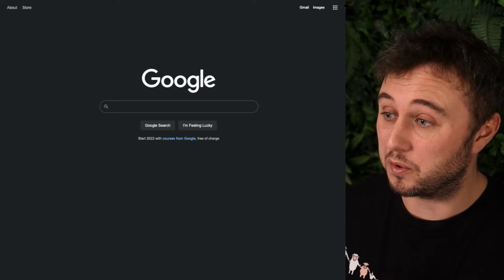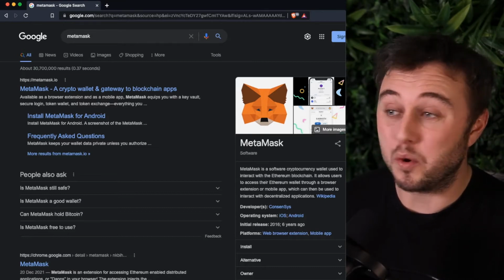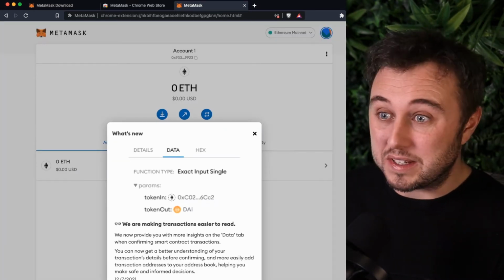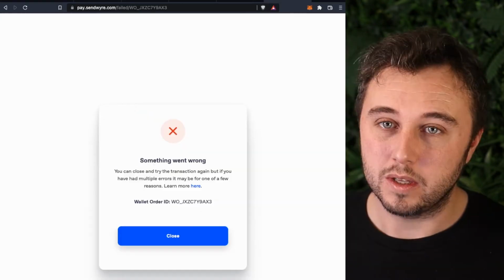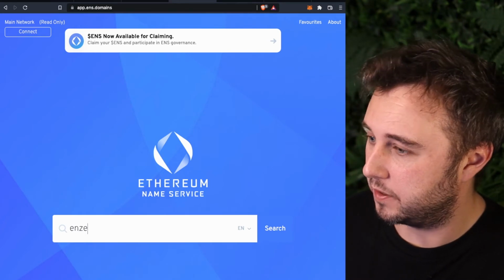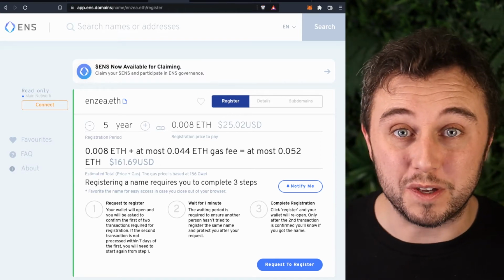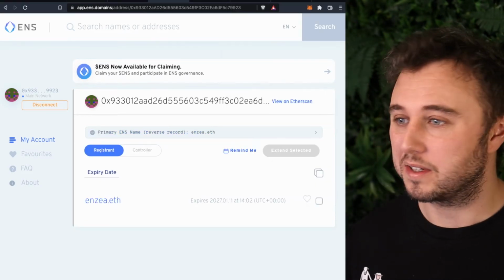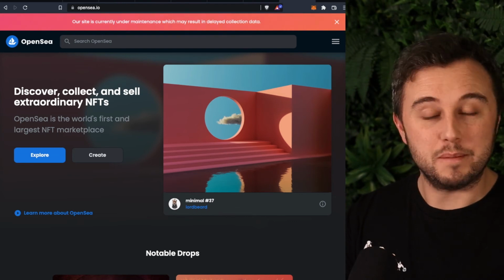WEB 3.0 Tutorial - Buy an NFT - Get Setup Today! | Wallets, NFT’s, Crypto - Noob Friendly Guide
A noob friendly guide to for anyone looking to get started in Web 3.0 with crypto, wallets and NFTs. I go from starting from nothing to earning the brave token using the brave browser, to setting up a cryptocurrency wallet called metamask, to registering and Ethereum name service domain (ENS) to purchasing Ethereum and finally, buying an NFT on Opensea.

Maybe you can pass this video on to that friend that keeps going on about getting into the crypto and NFT space but never got round to it. Maybe that family member that finds tech hard but wants to buy their first NFT could use this guide?

Timestamps

00:00 - 00:36 - Hello!
00:36 - 02:02 - Web 3.0
02:02 - 03:34 - Installing Brave Browser
03:34 - 06:45 - Setup Metamask
06:45 - 08:01 - Buying Ethereum
08:01 - 12:30 - ENS address
12:30 - 15:23 - Buy an NFT
15:23 - 15:54 - Community
15:54 - 17:10 - CAUTION!

All links mentioned in the video below... (always check the links!)

Exchanges